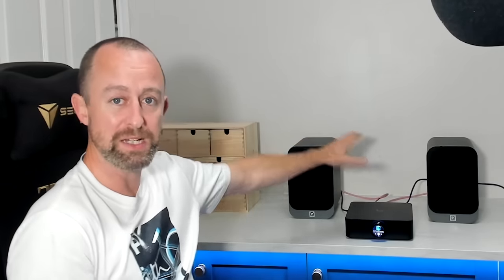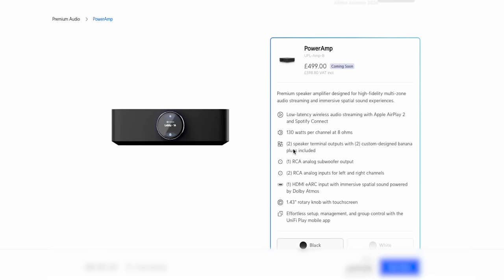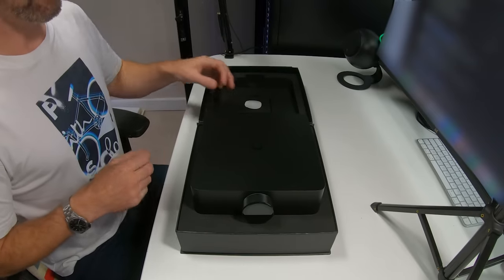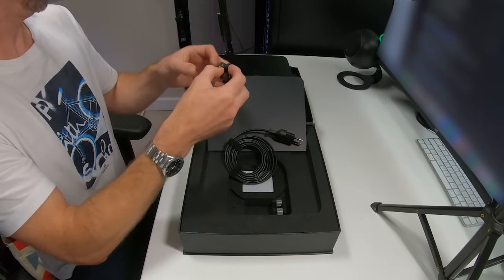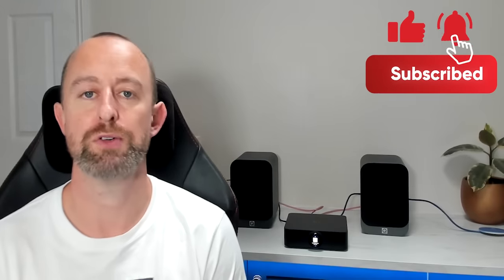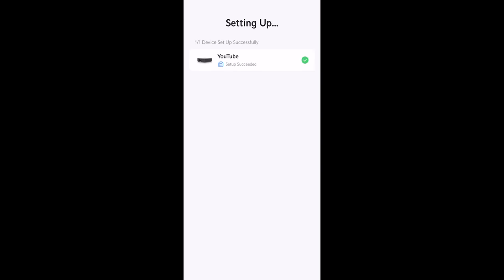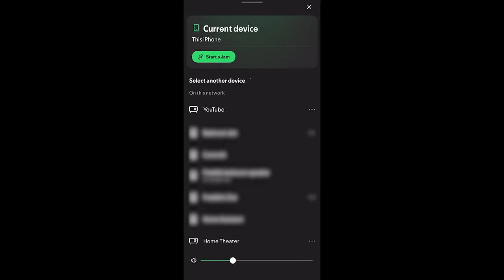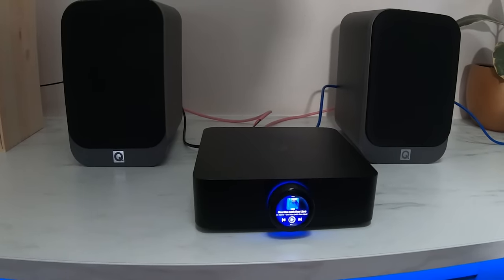Ubiquiti Unifi PowerAmp - FIRST LOOK!!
In this video I'll be taking a look at Ubiquiti Unifi PowerAmp and Ubiquiti's first step into the Audio world. I'll be hooking the Ubiquiti Unifi PowerAmp up to some speakers and seeing just how good it sounds!

Chapters
Intro 00:00
Specs 01:00
Specs 03:17
Speakers 05:35
Speaker cable 06:06
Wiring the PoweAmp 06:19
Setting up the PowerAmp 06:33
Closer look at the PowerAmp 10:20
Final thoughts 11:22